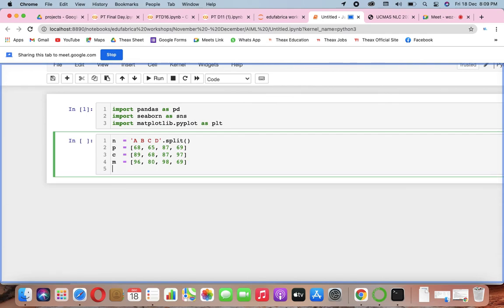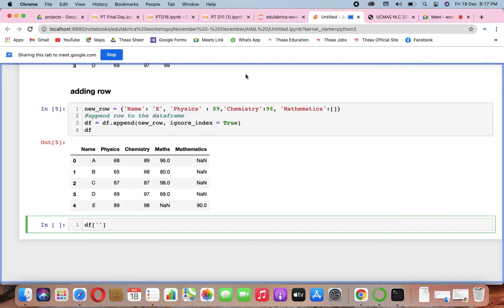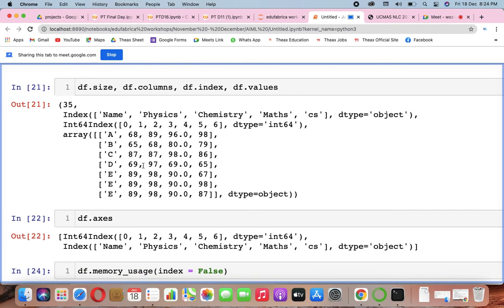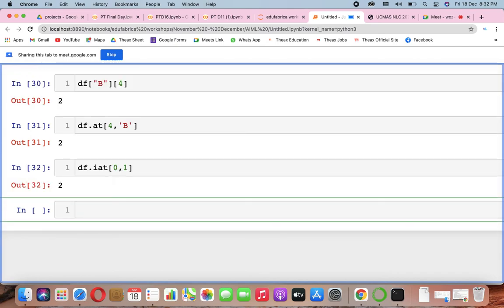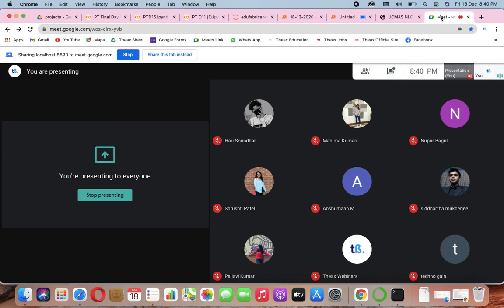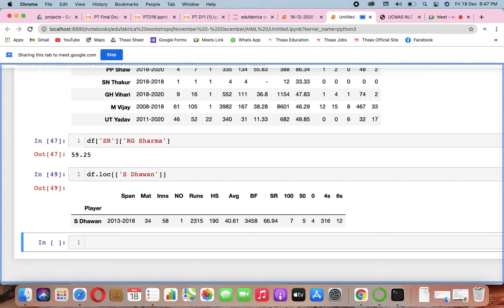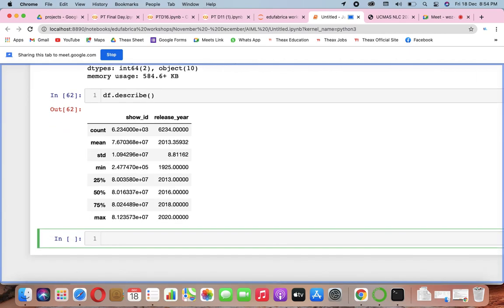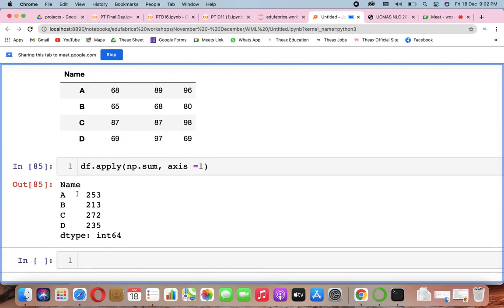EDU MICRO NOV 181220